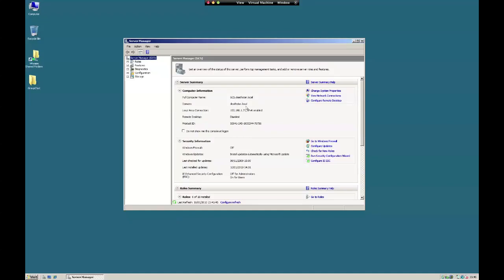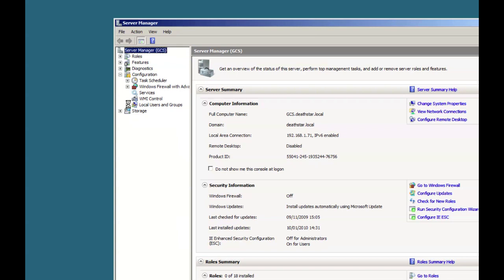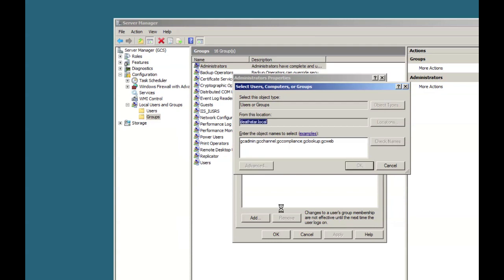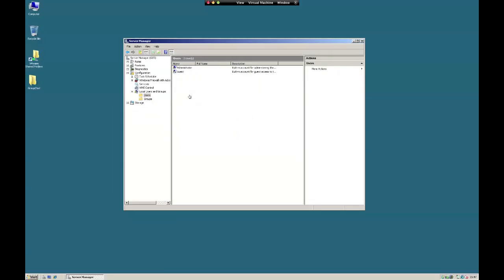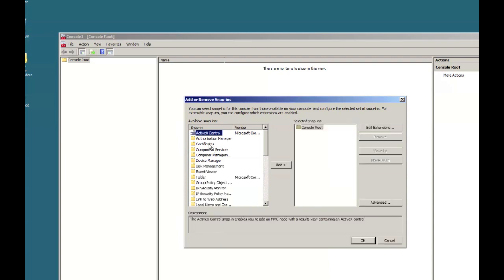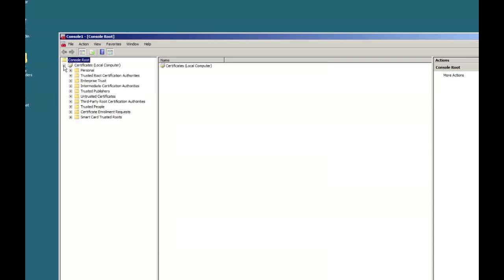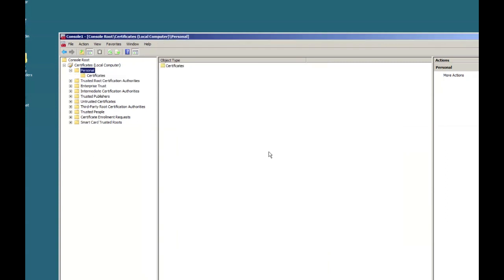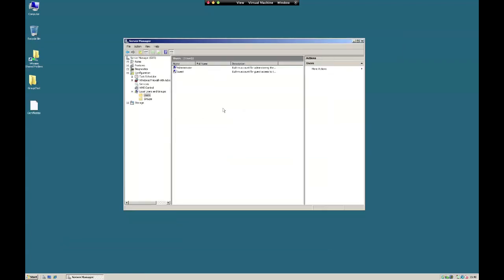GC - Local Admin & Certs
Configure local administrators & the machine certificate.